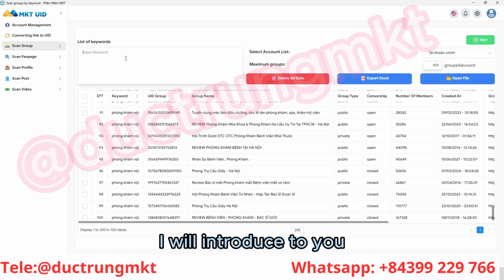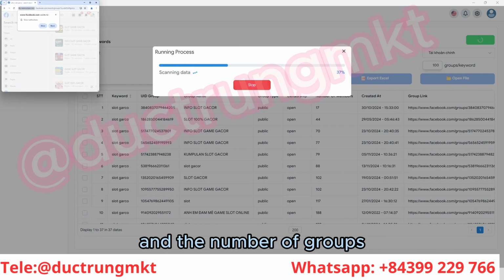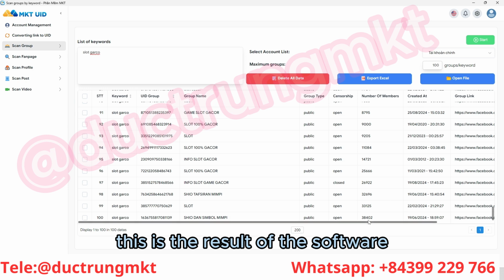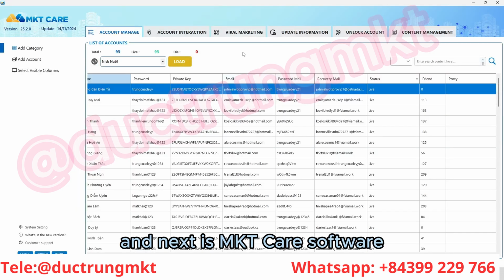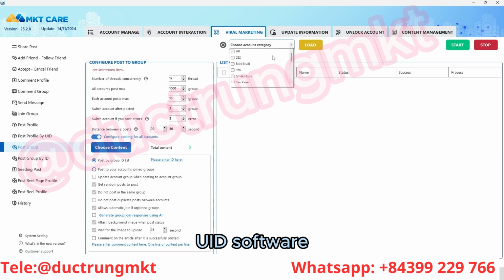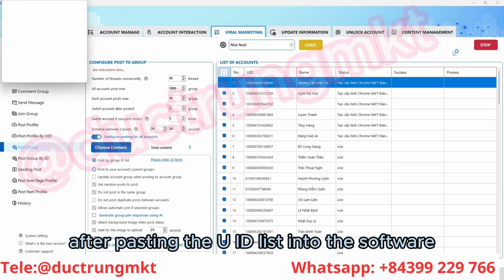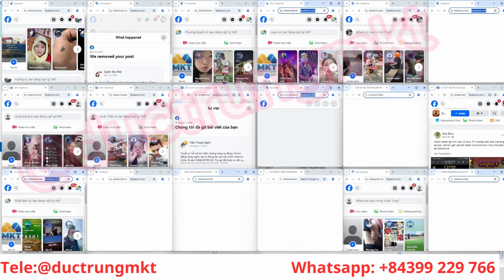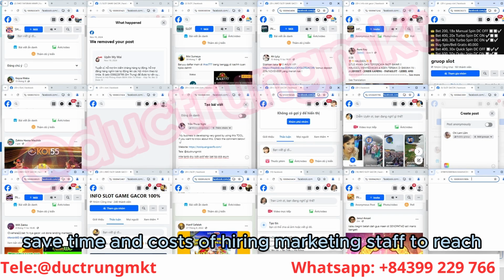How To Post Multiple Facebook Groups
Are you looking to post in multiple Facebook groups efficiently? 🚀 This tutorial will show you step-by-step how to maximize your reach by posting to multiple Facebook groups at once. Learn how to save time, boost engagement, and get your content seen by the right audience.

📌 In this video, you’ll learn:

How to identify the right Facebook groups for your niche.
Tools and techniques to schedule or post in bulk to multiple groups.
Tips to avoid being flagged for spam by Facebook.
Best practices to increase group engagement and conversions.
🔧 Tools mentioned in this video:

MKT Care and MKT UID Software – A great tool to manage group posts.
✨ Whether you're a digital marketer, entrepreneur, or small business owner, this guide is perfect for you to grow your business or brand on Facebook.

✅ Don’t forget to:

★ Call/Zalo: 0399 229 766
© Copyright by Duong Duc Trung - Marketing Tools ☞ Don't Reup"